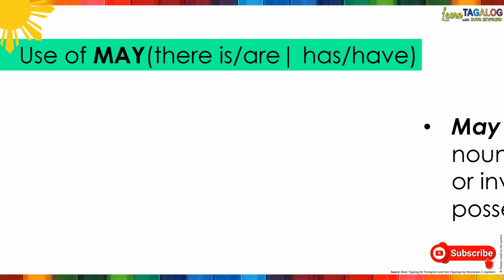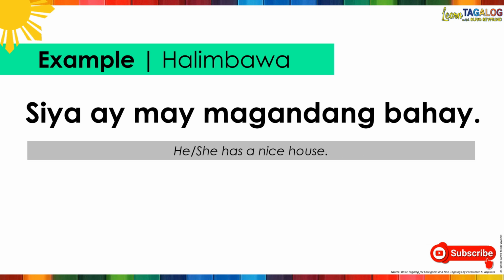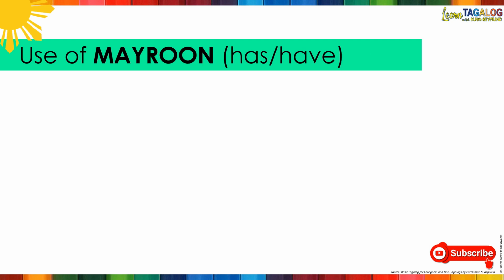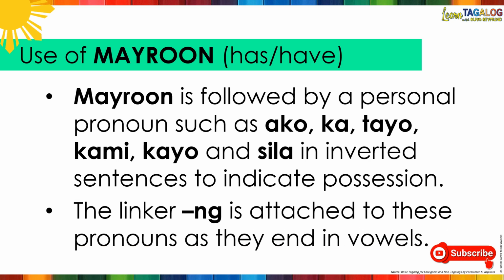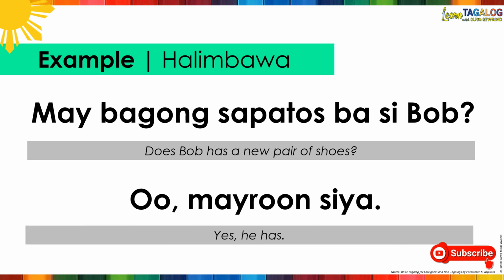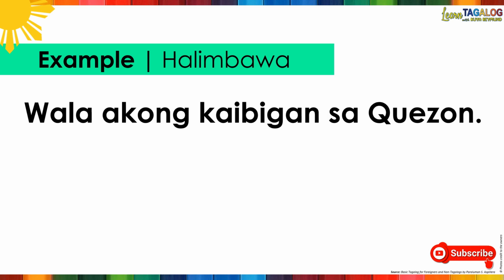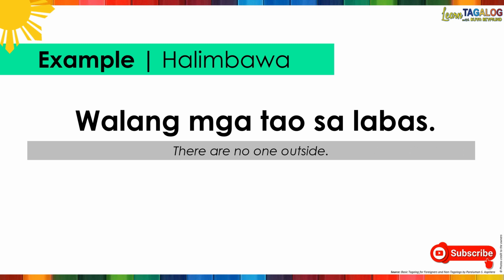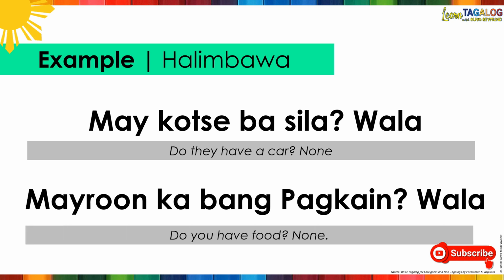How to Use "May" and "Mayroon" in Tagalog || LEARN TAGALOG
In this lesson, you will learn about the Tagalog there is and there are. In English grammar we use these phrases to talk about things we can see and things that exist. We use there is and there are when we first refer to the existence or presence of someone or something.

I am conducting Tagalog classes at a time that is convenient to you.